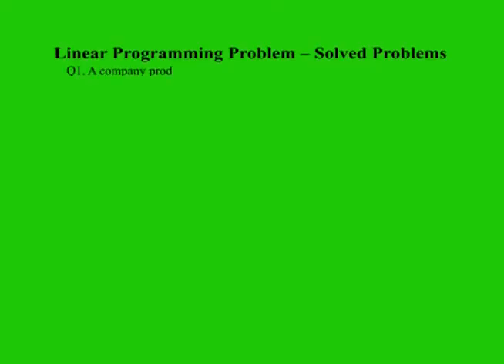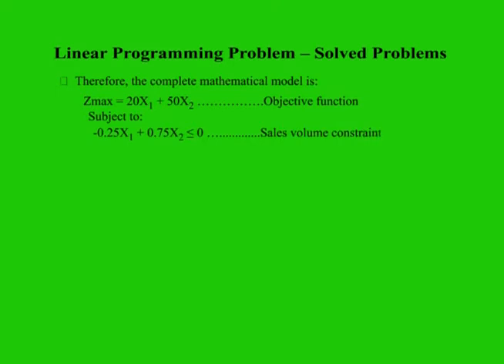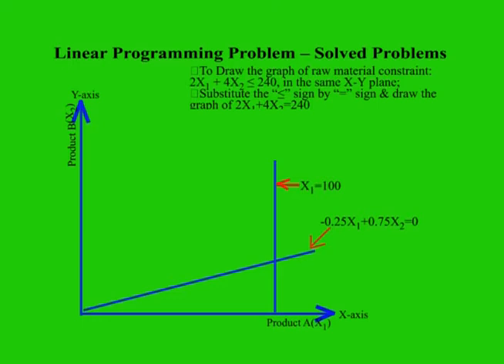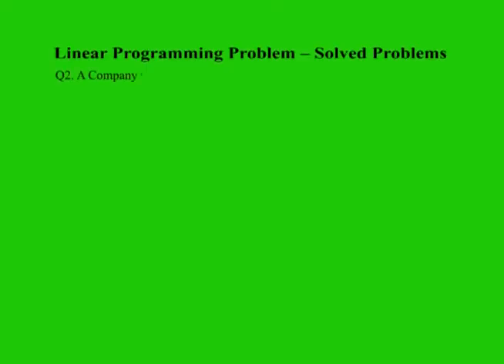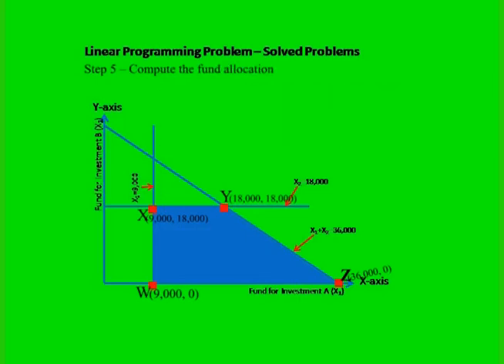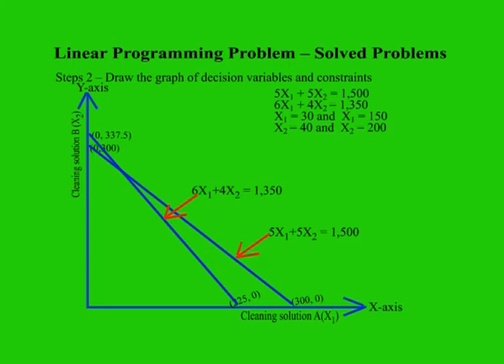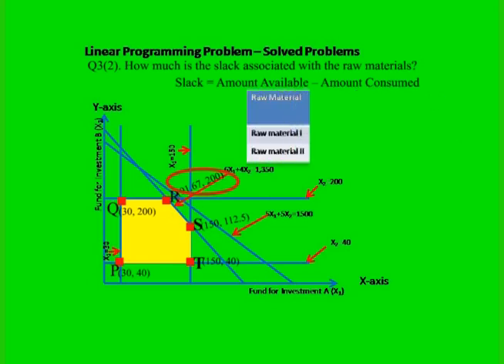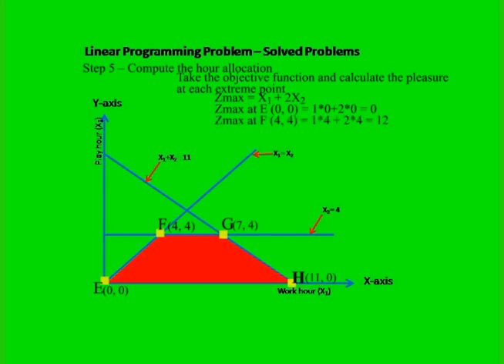Linear Programming Problem on Maximization Video Lecture Part 2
Welcome to Ethiopedia. it is a channel designed to help you to easily understand subject matters requiring mathematical calculations.

It brings to you not only basic explanations and simple example about the subject matters but also a step by step approach for solving some complex problems, of which teachers might afraid to teach you.

Quantitative decision making tools like linear programming, graphic and simplex methods of solving linear programming equations, network modeling, decision theories, transportation problems, assignment problems, breakeven analysis and economic order quantity are among the portions will be covered.

The detail explanations and wide spectrum of questions covered in each tutorial are means for making our followers familiar with the content.